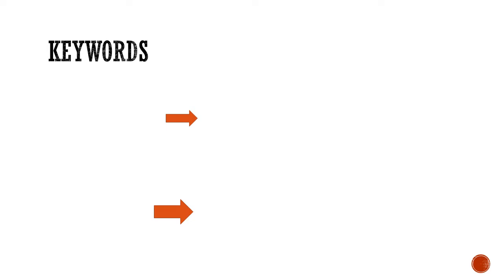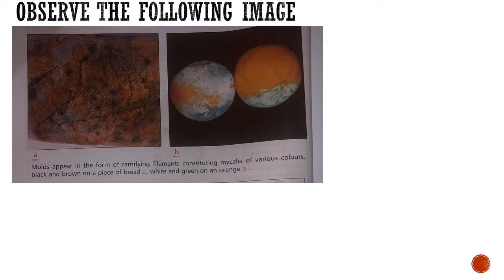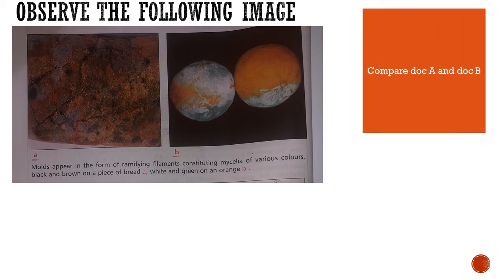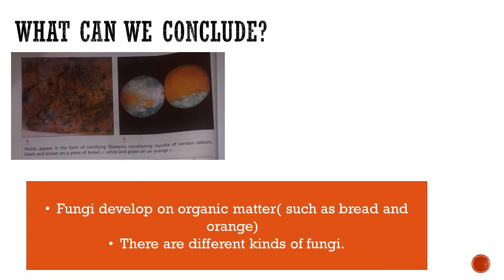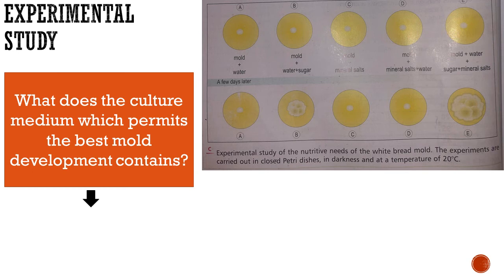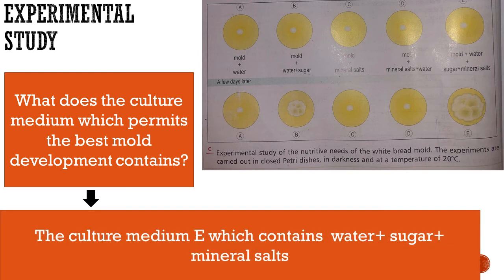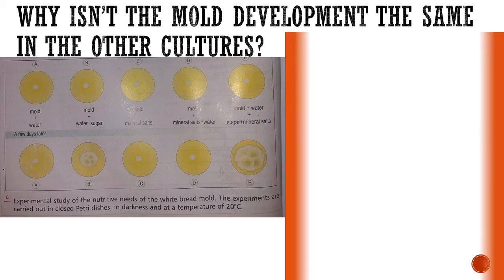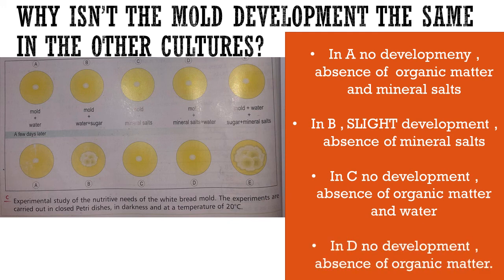Nutritive needs of non chlorophyllic plants grade 7